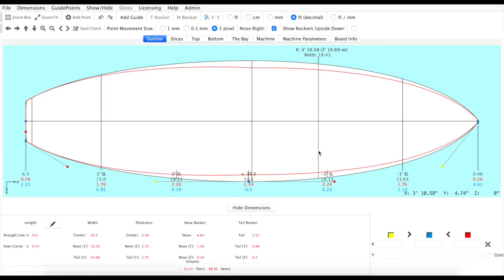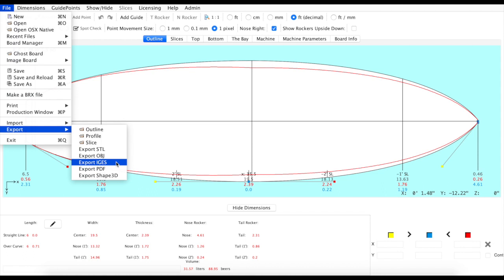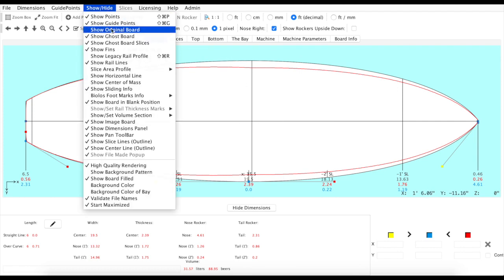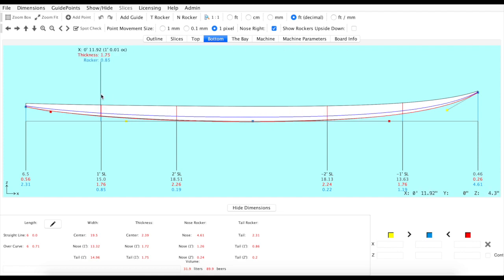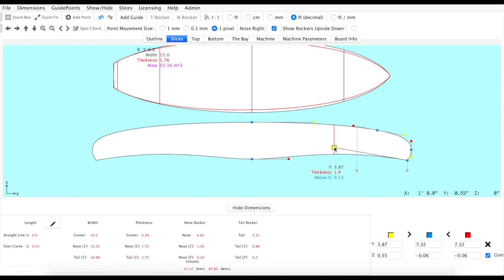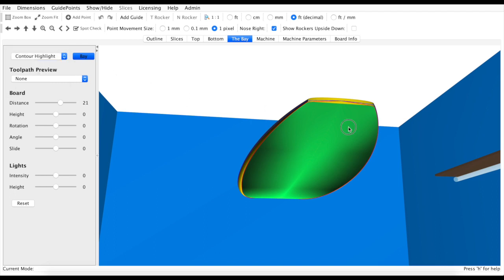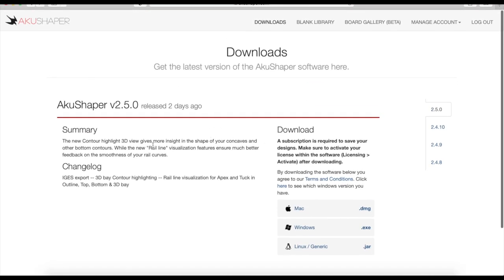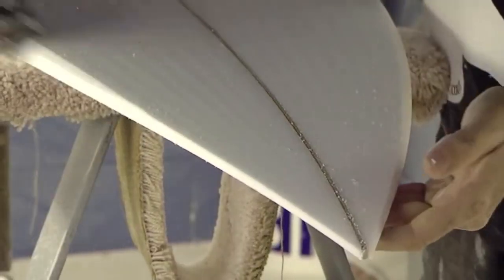v2.5.0 Release Overview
This video covers the new features that have been added to the latest release of AkuShaper surfboard shaping software. v2.5.0 includes a new IGES export, Shape3d compatibility export, a new rail tuck & apex display tool, and a new Contour Highlight tool in the 3D Shaping Bay. Drop a comment and let us know what you think of the new features and what you want to see next! Mahalo -Team AkuShaper